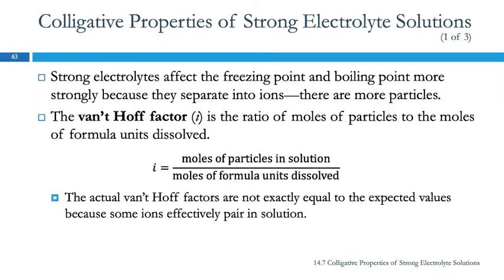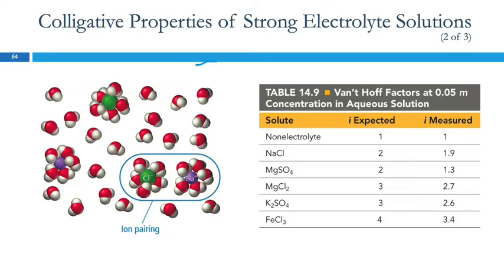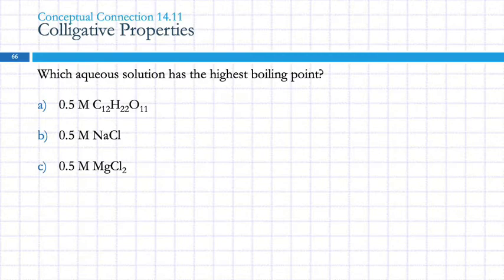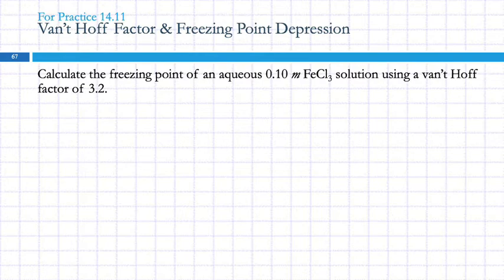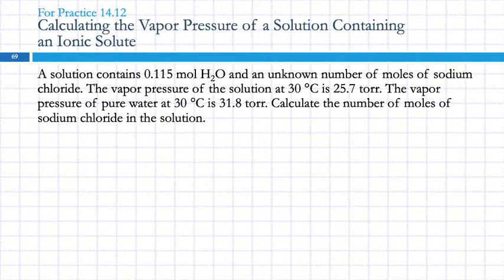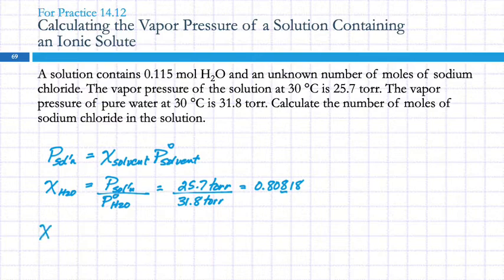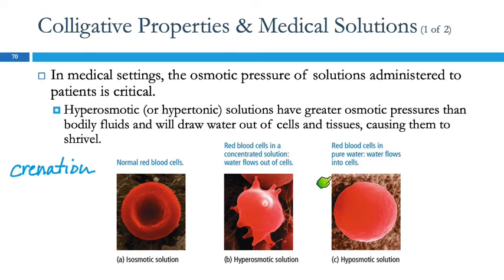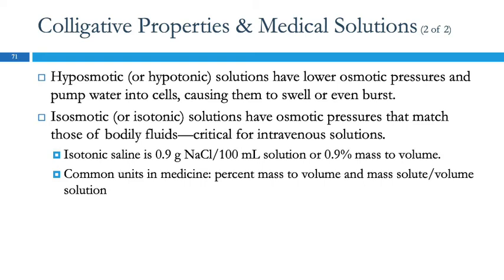14.7 T Colligative Properties of Strong Electrolyte Solutions